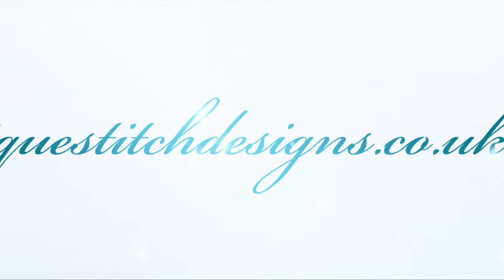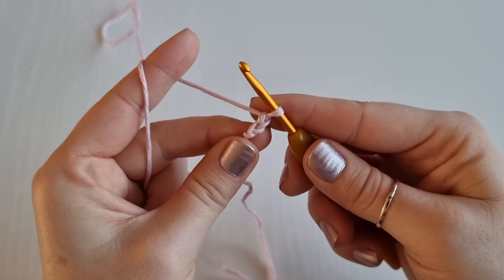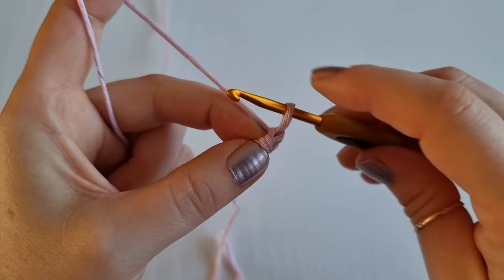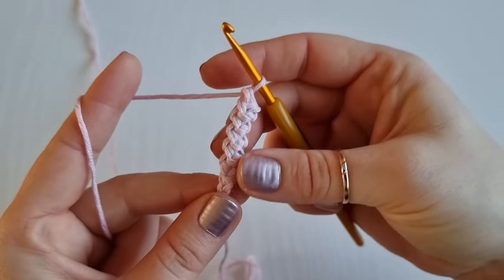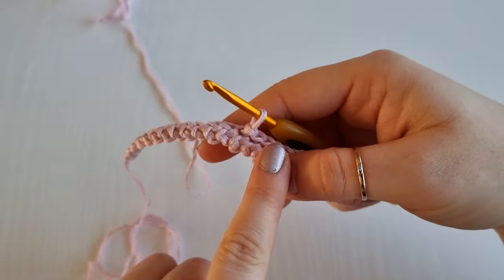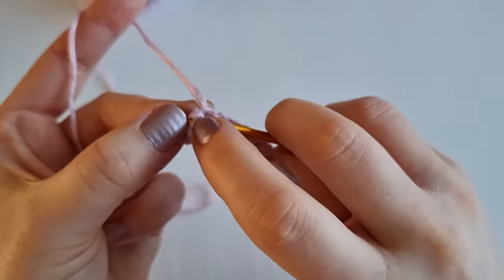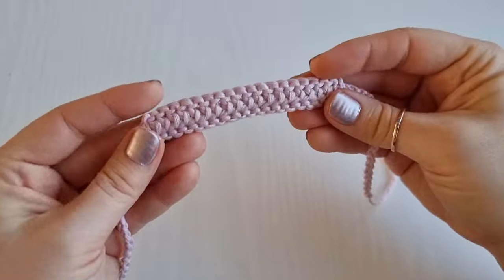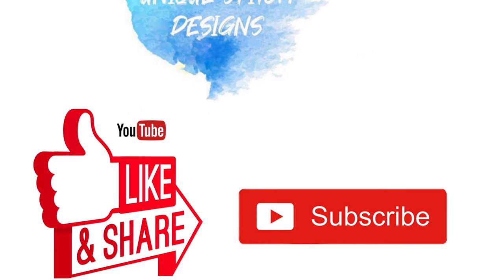Crochet Bracelet / Headband Super Easy and Unique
Hi all and welcome back , today I will show you how to crochet this beautiful Crochet Bracelet ..This pattern can be used as a headband  , belt or in any other crochet projects.